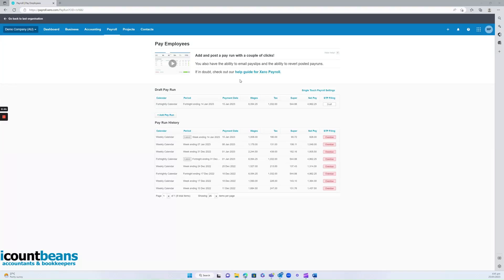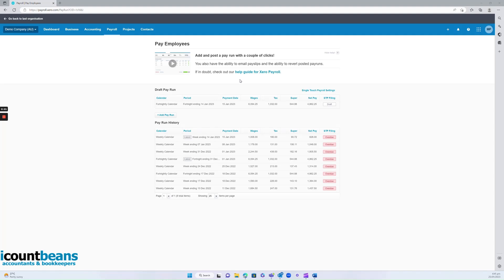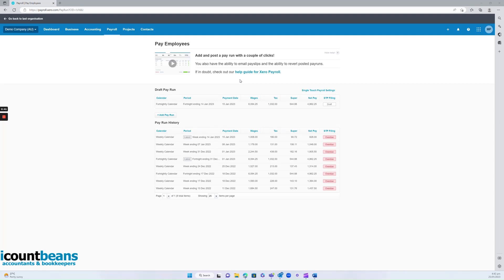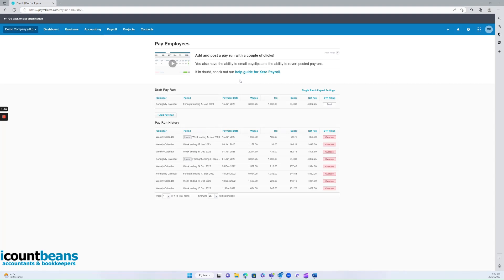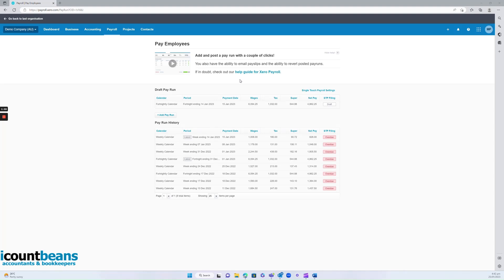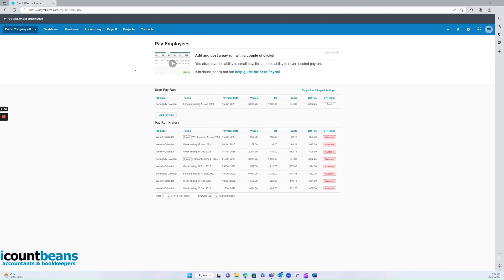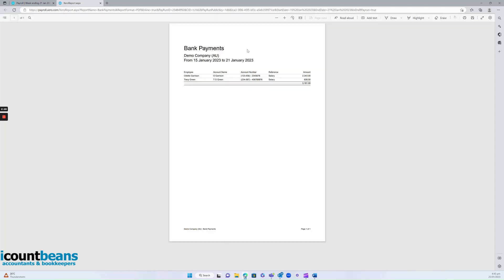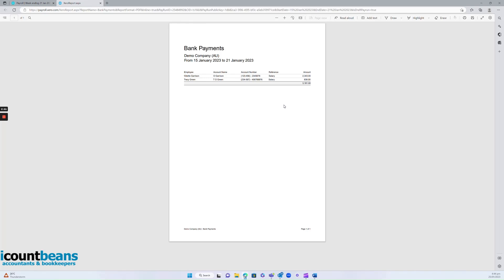How to Pay Employees in Xero - Tutorial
How to Pay Employees in Xero - Tutorial by I Count Beans Accountants